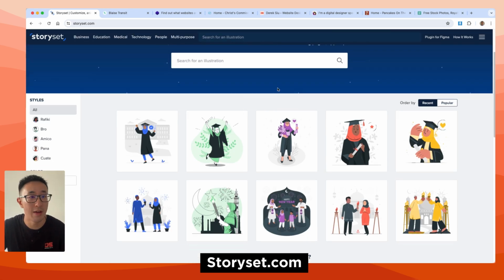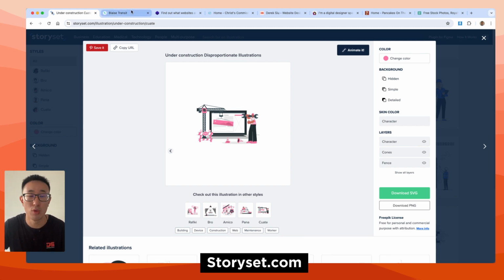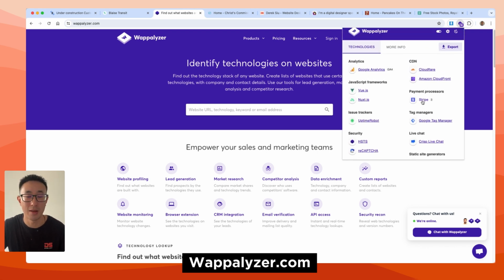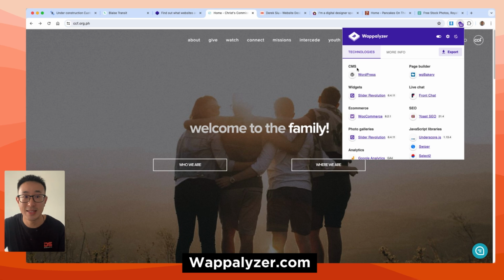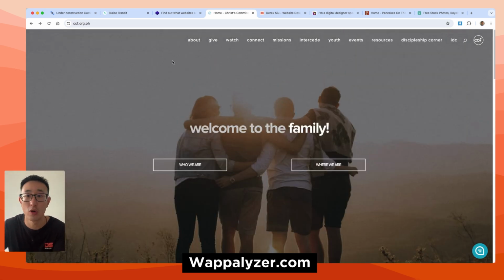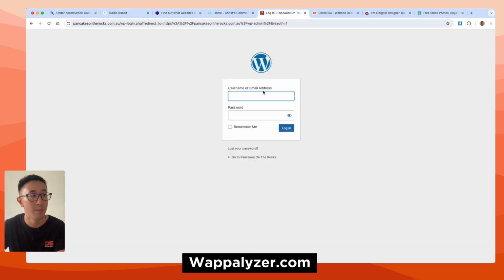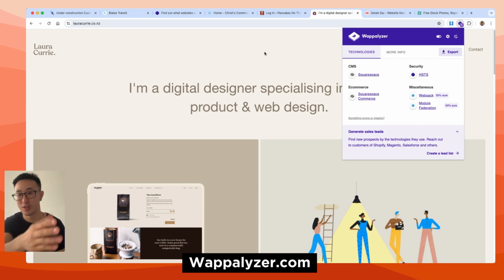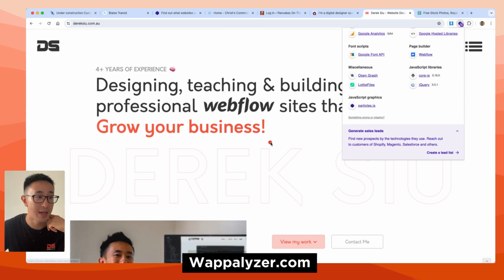3 Secret Web Design Tools to Speed Up Your Workflow (2026)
Stop struggling to find high-quality assets! In this video, I reveal the Top 3 Must-Have Tools for Freelance Website Designers that will help you build professional Webflow websites faster in 2026.

🧰 Tools Used:
1) Storyset.com
2) Wappalyzer.com
3) Pexels.com

📚 Chapters:
Storyset: 0:11
Wappalyzer: 0:31
Pexels: 10:18